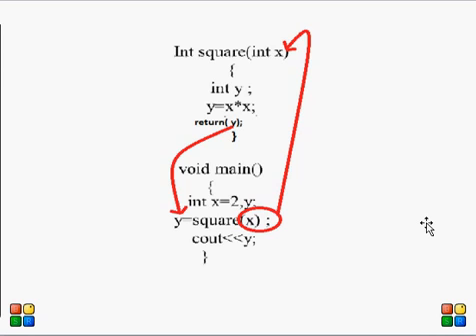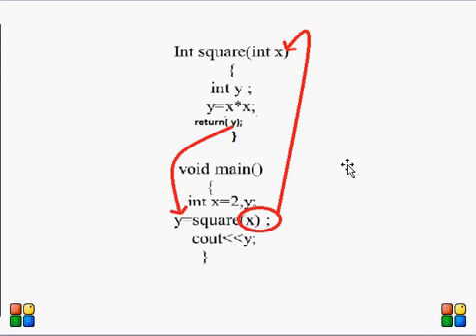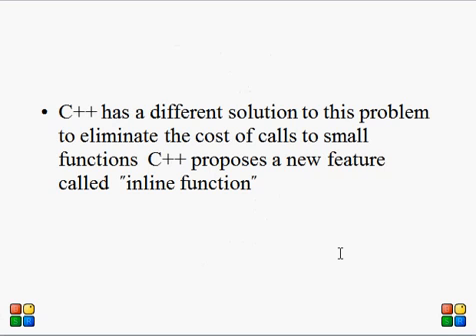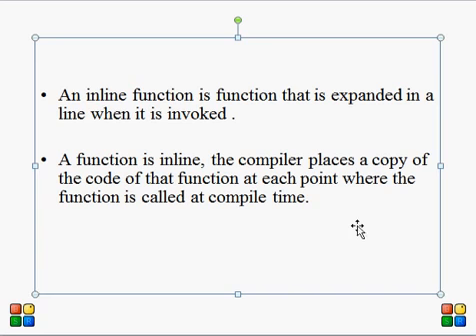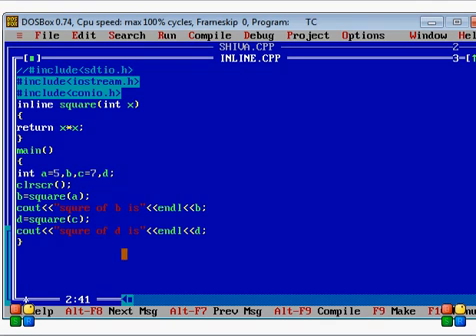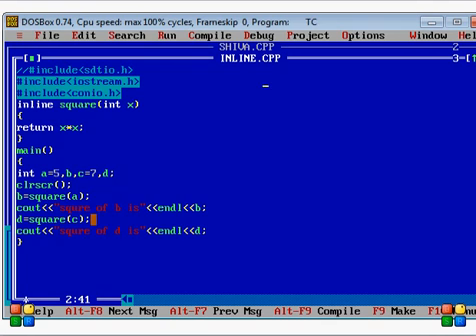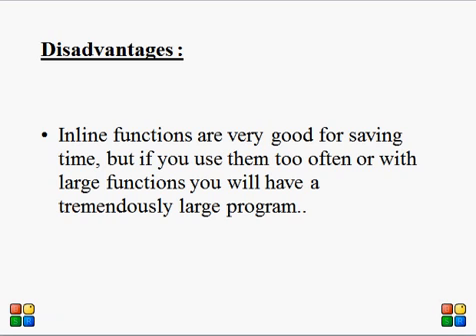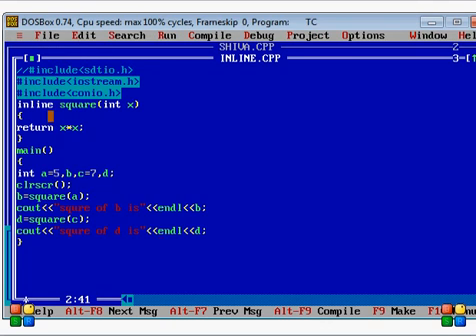inline function in c++ part1